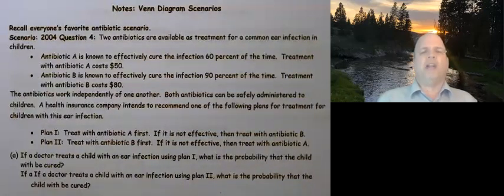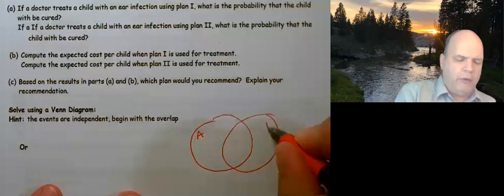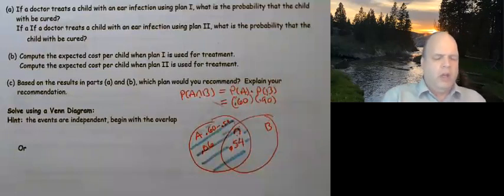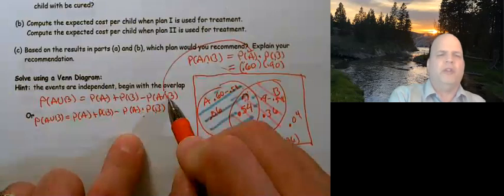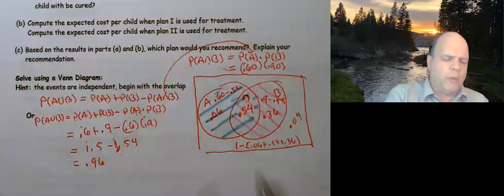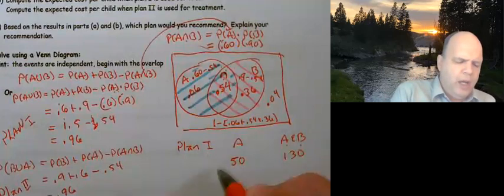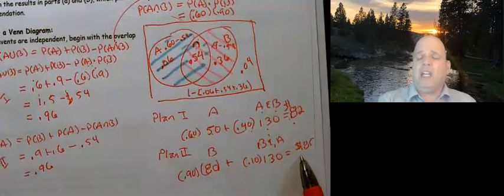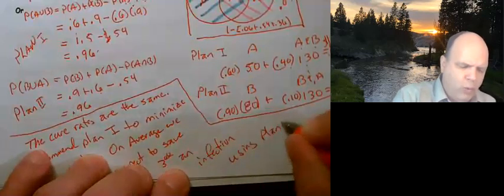08 Unit 4A Venn Diagram FRQ Pg 79